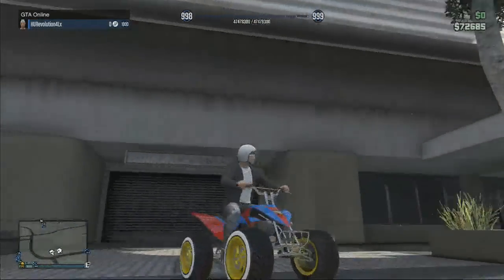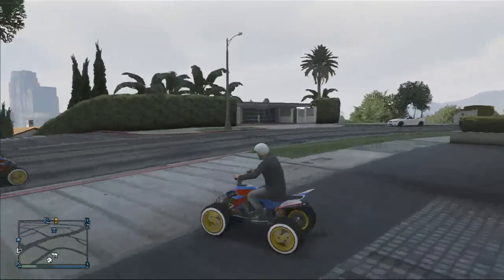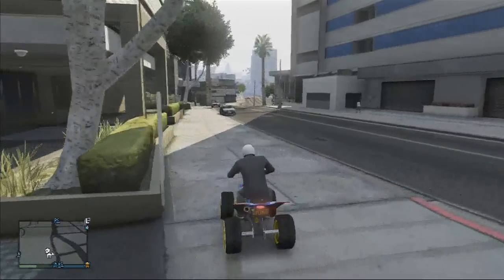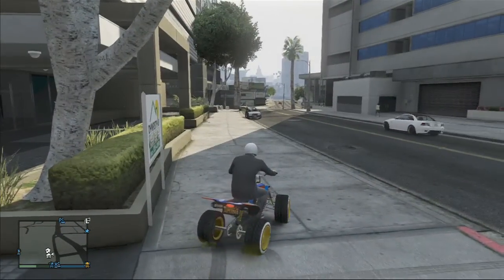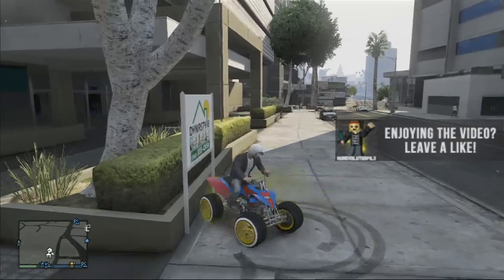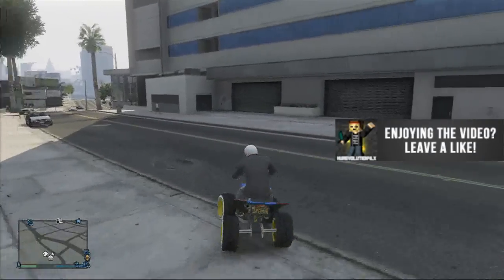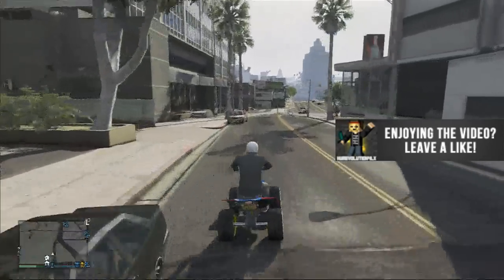GTA Online: New Modded Superman Blazer! How To Get! (Xbox/PS3)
-PSN: LA_Shots_Cova921
-PSN: Joker Casino